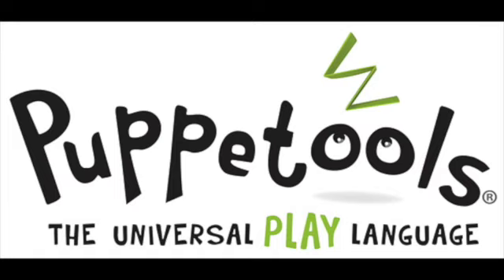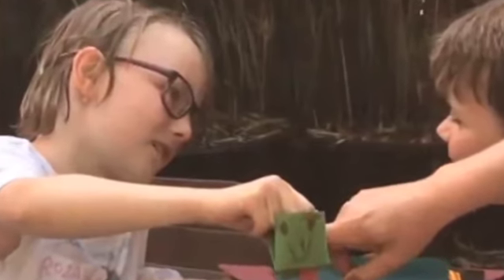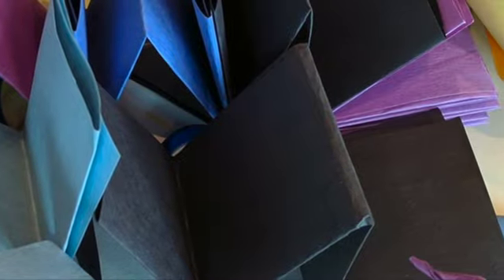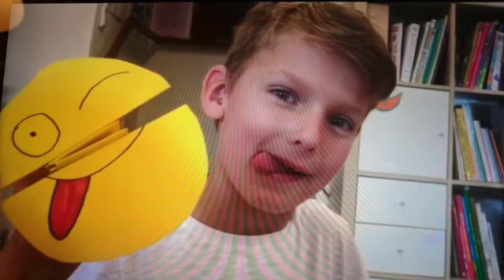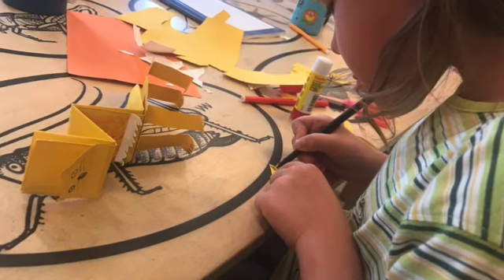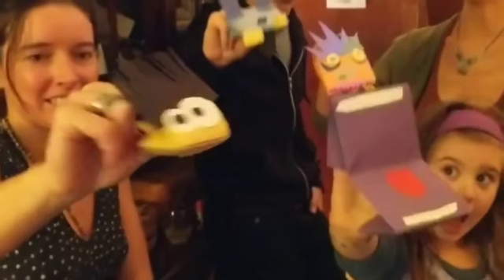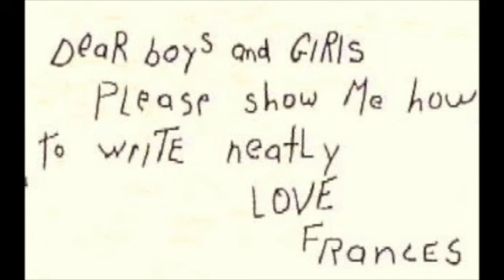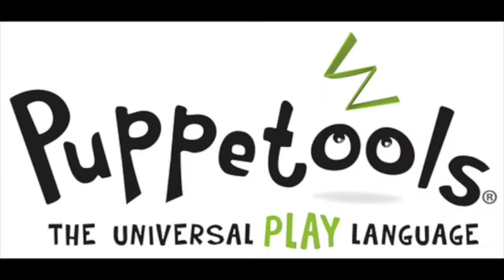Puppetools LIVE Trailer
This video introduces you to Puppetools or 'Play Language,' a LIVE make & take workshop session for adults and children of all ages.  Visit playtectonics.org